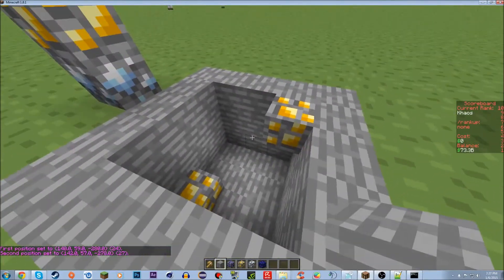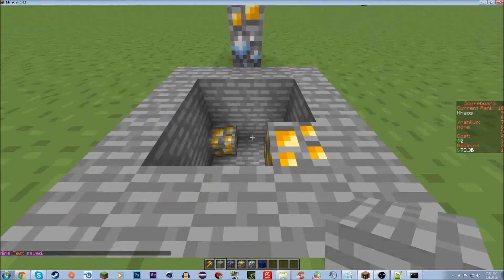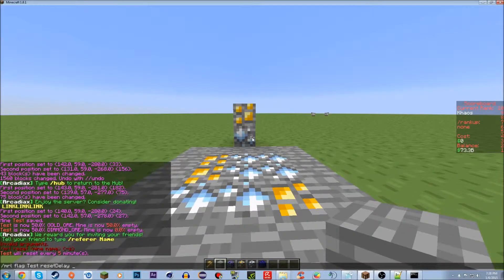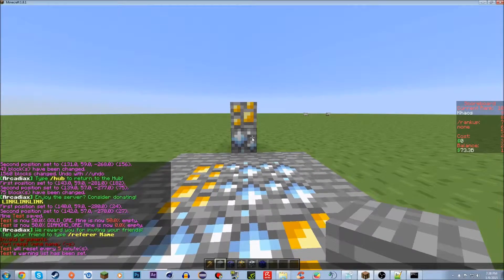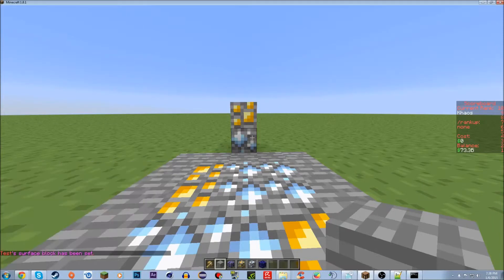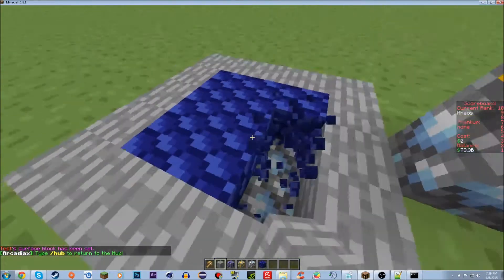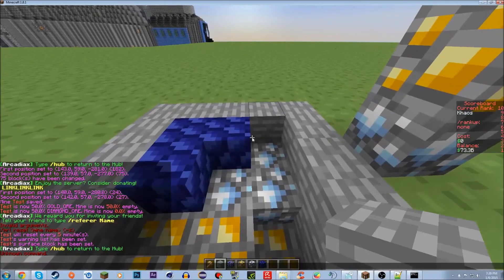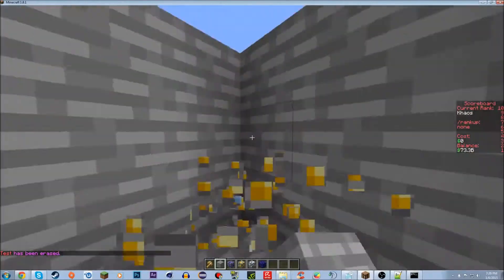MineResetLite Setup a Mine Quick! | Spigot 1.8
Turner / Plugin Information Below *Expand*

Hopefully this has helped you in some way shape or form :). I Greatly Appreciate It! ❤❤❤